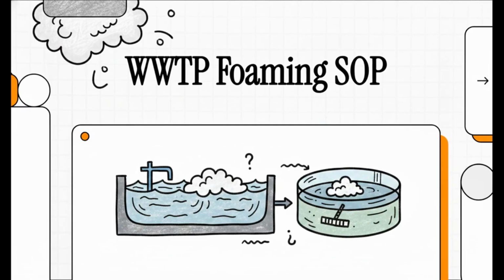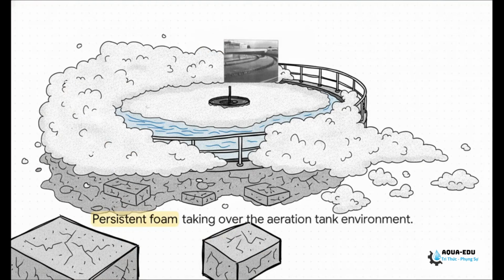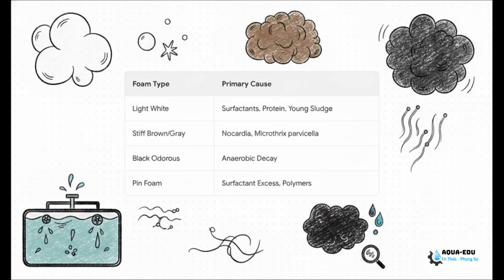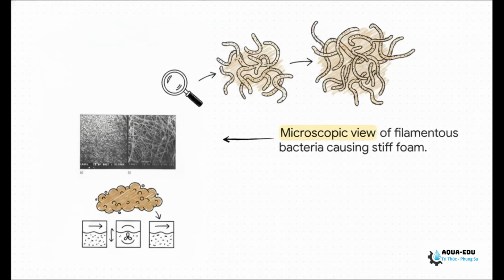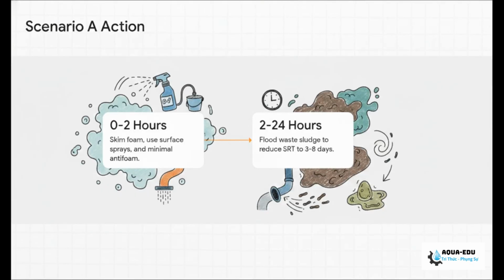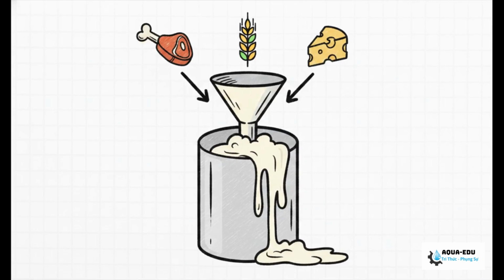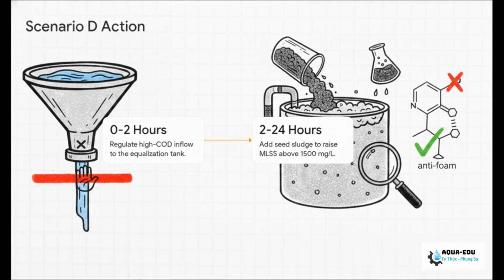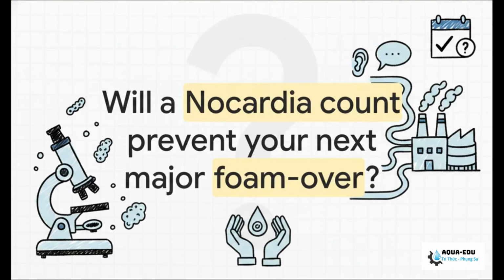Biological WWTP has persistent foam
This video instructs how to troubleshoot for biological wastewater treatment plant has persistent foam incident.